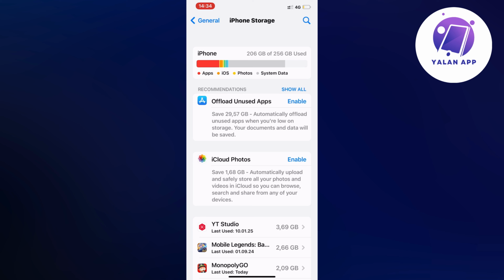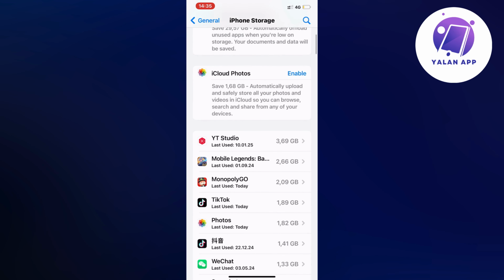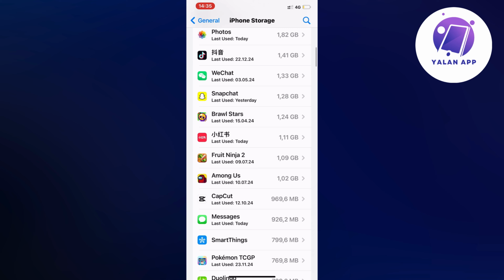How To Fix REDnote App Sign In Problem 2025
If you’re having trouble signing into the REDnote app, then this video will be perfect for you!